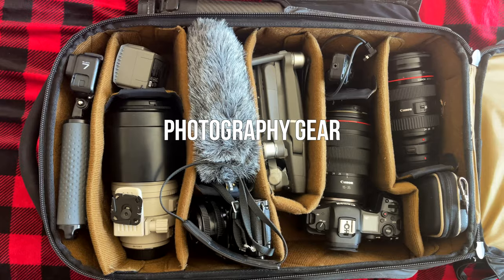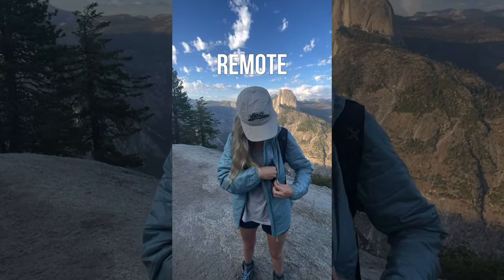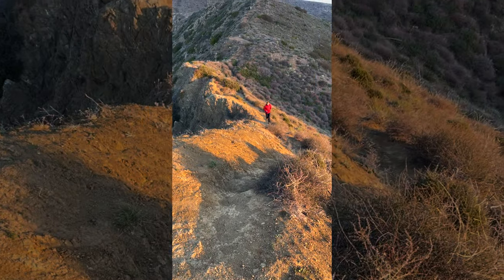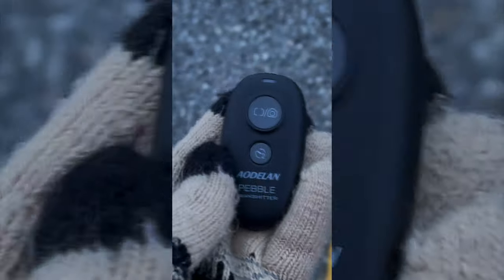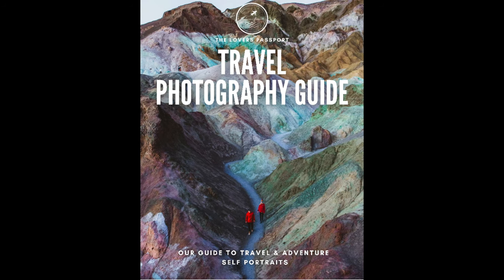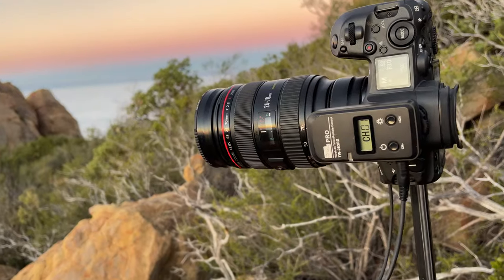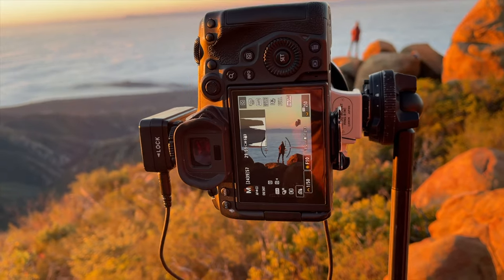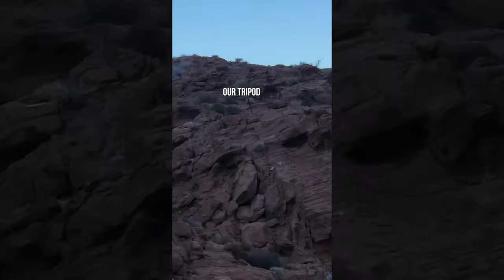TAKE BETTER TRAVEL PHOTOS OF YOURSELF // EPIC TRAVEL PHOTO TUTORIAL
In this video, we teach you exactly how we take all of our epic landscape self portraits while traveling using a tripod and wireless bluetooth remote! This is our basic guide to instagram travel photography, going over which lenses and cameras we use and recommend, what 3 essential pieces of gear you need for leveling up your travel self portraits, and our entire shooting process from setting focus, composition, and more.

Gear Mentioned in the Photography Tutorial:
Tripod:

Bluetooth Remotes:
○ Pixel Pro Remote
○ Pebble Remote

Current Lenses & Photography Gear:
○ Canon R5 Body
○ Canon 15-35mm
○ Canon 24-70mm
○ Canon 100-400mm
○ Canon Lens Adapter

Full List of Travel Photography Camera Gear:

//WHAT'S IN OUR CAMERA BAG:
○ STEPHEN'S CAMERA BACKPACK
○ BEGINNER CAMERA
○ PROFESSIONAL CAMERA
○ VLOGGING CAMERA
○ REMOTE for Camera
○ OUTDOOR MIC
○ INDOOR MIC
○ LANDSCAPE Lens
○ BEST Lens
○ ZOOM Lens
○ PORTRAIT Lens
○ Lightweight TRIPOD
○ CHARGING STATION

All opinions are honest and our own. All of these links are generated by Amazon or Avantlink and provide us with a small percentage/kickback should you use them to purchase any of the items we use.